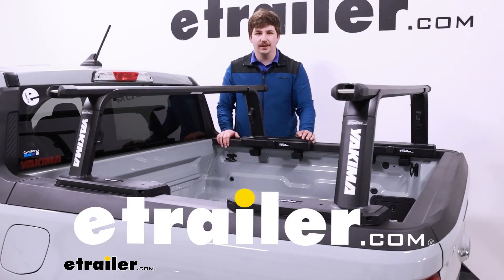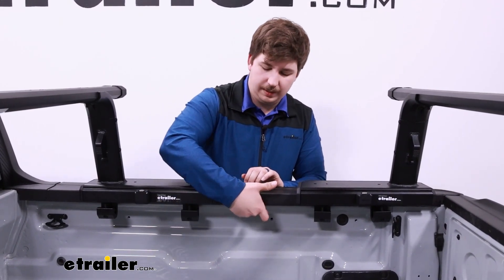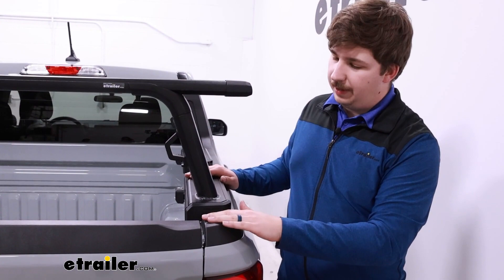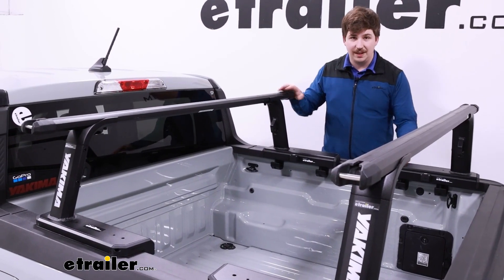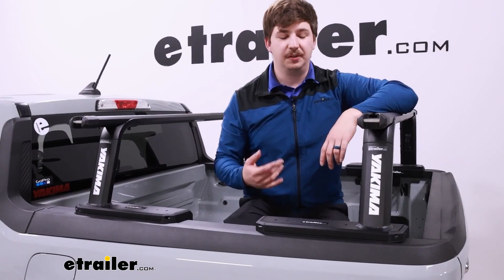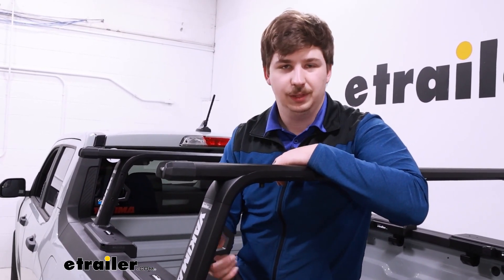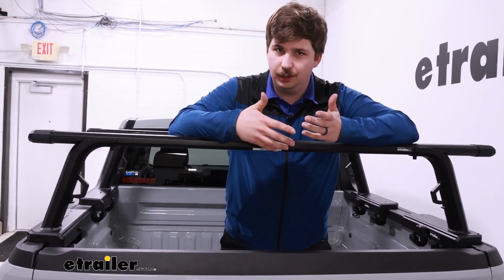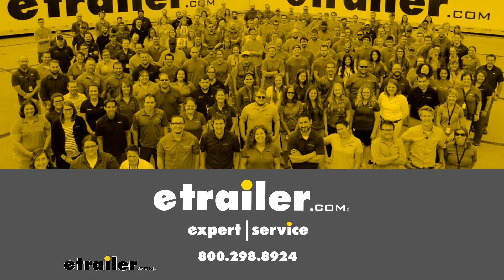etrailer | Ultimate Overview of the Yakima OutPost HD Overland Truck Bed Rack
Hi everyone.  Aiden here at eTrailer.  Today, we're gonna be taking a look at the Yakima Outpost HD truck bed rack with the 60 inch crossbars.  This is going to be a fixed mid-height truck bed rack.  So, with that mid-height, it's not gonna extend too far above the cab, but it's also going to leave a little bit of room underneath so you can still get into the bed if you need it.  This mid-height lends itself really well to things like rooftop tents because we don't need it super up tall.

But we don't want it all the way down by the bed either.  And with these 60 inch crossbars, it's going to be a good fit for our smaller trucks.  Things like our Ford Maverick here, maybe an older generation ranger, or a Jeep Gladiator.  Let's check it out.  So right away I wanna talk about how it attaches.

This is going to clamp onto your bedrails.  These pads here are really large and able to get a good hold on a variety of different bedrails, and the clamps underneath will hold up on the upper inside edge of that bed rail.  Everything is very secure and stable and these even lock up.  So all the bolts to control those clamps are locked up inside the base pads here.  So it's nice and secure.

If you do have something like a tunnel cover though, maybe a retracts, retractable tunnel cover that has the rail system up top.  There is an adapter kit available for this rack that'll allow it to work with those slots.  But it's only gonna be for those select tunnel covers with the rail system and the adapter.  So if that's something you need or you're interested in, be sure to look into that.  And if you're looking at this, maybe wondering if there's an option for your mid-size or full-size trucks, maybe something like a Tacoma or even an F-150 or bigger.

There is options there as well with longer crossbar kits available.  So be sure to check our website and find the right kit for you.  And like I mentioned before, it is a mid-height rack, so, from the bedrail to the top, the crossbar is gonna be 13 inches.  That's going to be a fixed position.  There's no adjustment here for the height, so, that's what you're getting.  If you need something that's gonna maybe fall in a different range, I'd consider checking out the overhaul from Yakima.  It's gonna be a very similar system but, it's an adjustable more traditional ladder rack style.  So if you need to extend it above the cab, so maybe to carry something like a kayak, ladders, or lumber, any sort of elongated loads, then that's your option.  But, if you're just looking at this for something like a basket, a platform, a tent, things like that, that don't need to extend over the cab, I'd go with this.  In speaking of mounting up accessories on here, you wanna make sure you're not overloading the system.  The whole thing has a weight capacity of 500 pounds.  That's its on-road rating.  If you're gonna be taking this off-road, maybe somewhere where there's gonna be a lot more shock and shake, then it's got a 300 pound weight capacity.  And that's the dynamic weight capacity.  So, when you're moving around driving, that's what it's rated for.  Make sure to not overload it.  And if you're using it on whatever vehicle, make sure you check your vehicle's weight capacities and make sure you're not exceeding any of those either.  If you've got something like a rooftop tent though, whenever you're parked and stationary that weight capacity will bump up because you're static, you're not moving around.  So don't be wary about that.  Still be mindful of the weight capacities and the ratings, but just know that it's gonna be able to handle a little bit more weight when it's still.  For mounting those accessories up, you've got a couple different methods.  These used Yakima's HD bars, which are a slightly bigger bar three inches wide, inch and a half tall, but they work well for most clamp-on accessories.  And they do feature a track system up top.  Just peel up the weather stripping, slide in our T-track accessories, cut this to length, and put it back in place around our accessories so that no wind gets into the gaps here, causing any unnecessarily loud whistling when we're going down the road.  Personally, I would just stick to clamp-on accessories, so I don't have to trim this up but that's totally up to you.  You've got the option there if you've got the accessories for it.  If you find that you need more room for accessories, there is an optional sidebar attachment here.  The uprights have threaded holes on the sides where you can install that sidebar and it'll give you